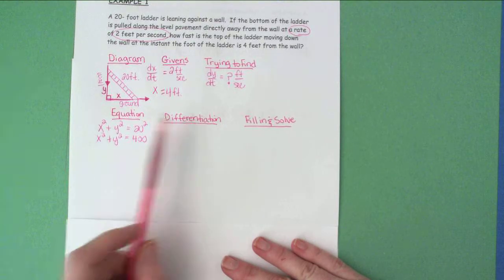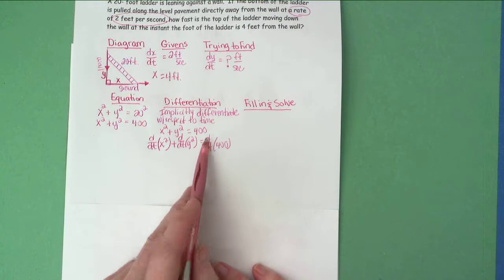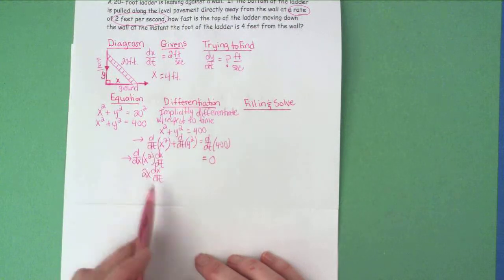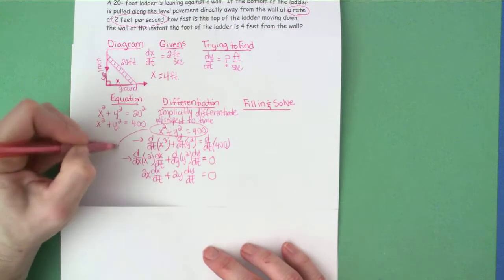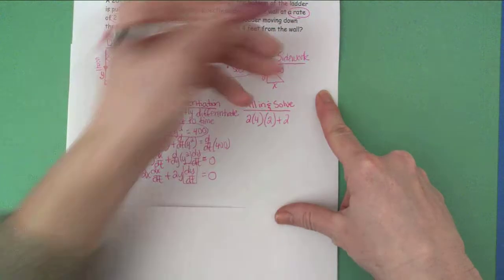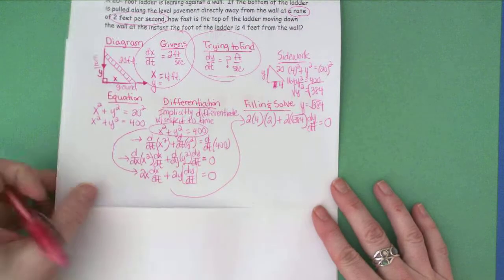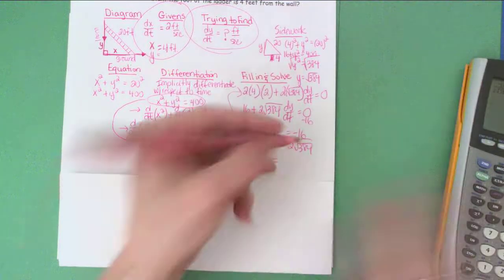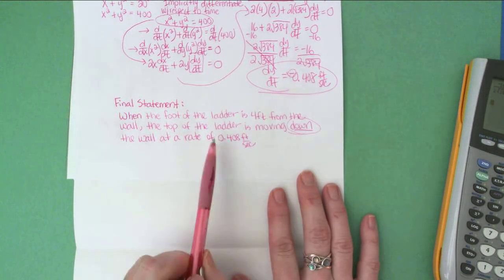Implicit Differentiation Part 1